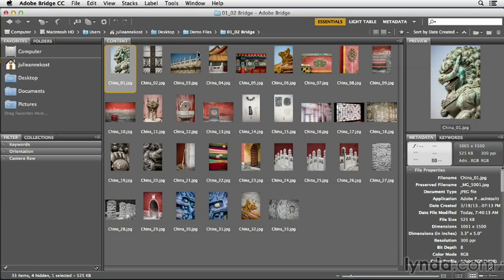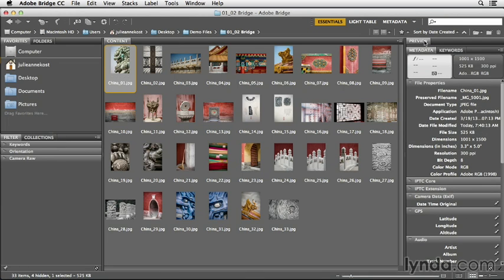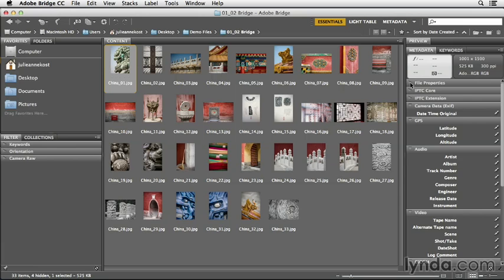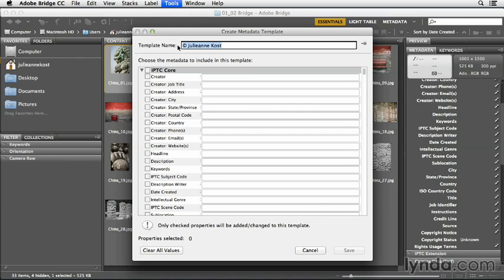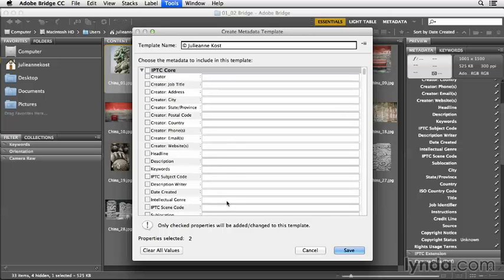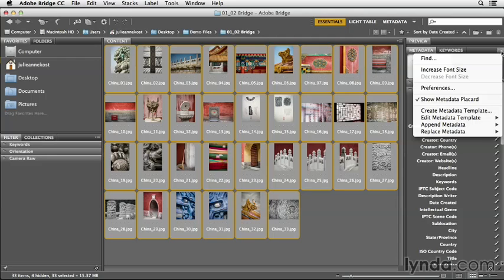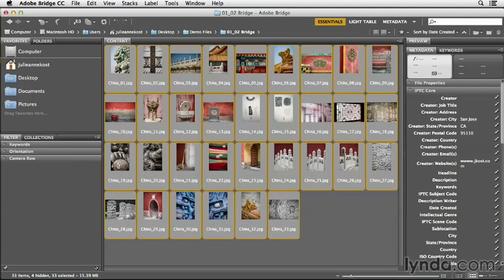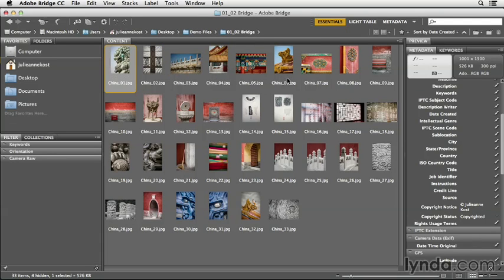Photoshop CC Essential- Metadata